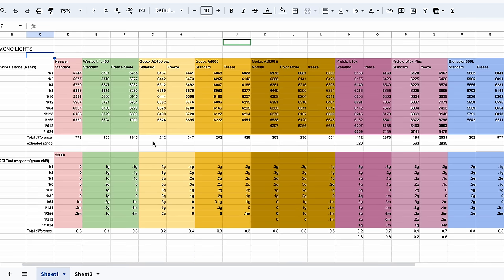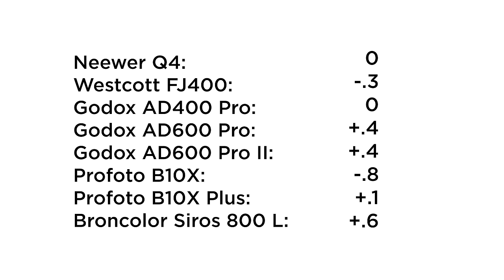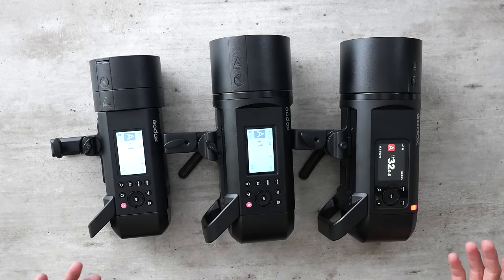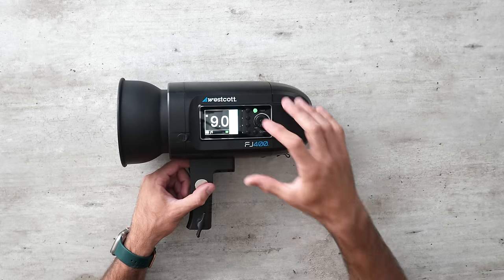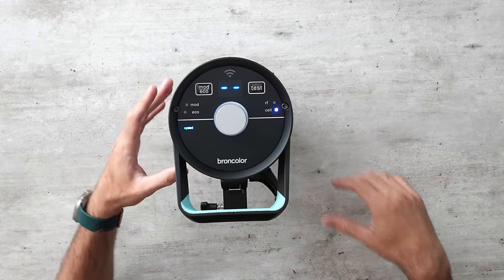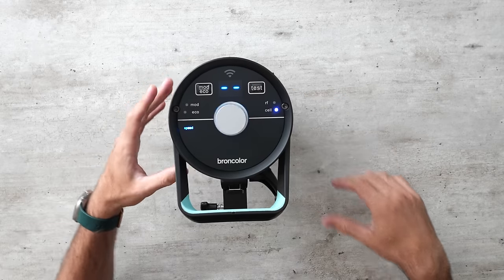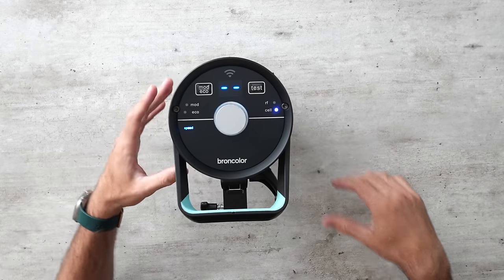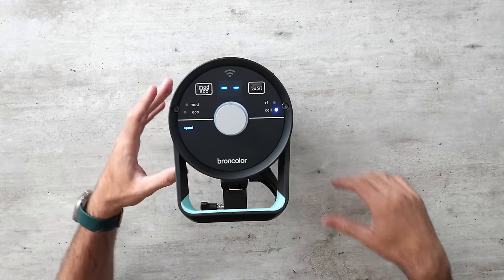The Best Battery Powered Strobe You Can Buy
Neewer Q4
Westcott FJ400
Godox AD600 Pro II
Profoto B10X
Profoto B10X Plus
Broncolor Siros 800 L

In this video Lee Morris from Fstoppers reviews all of the most popular battery powered studio strobes by Neewer, Westcott, Godox, Profoto, and Broncolor. In the end, there isn't one single moonlight that wins in every category. Watch the video to learn which battery powered flash is the best for you.
0:00 Intro
0:17 The Strobes
1:08 Power Test
2:10 Build Quality
5:40 User Interface
9:16 Light Shape
10:51 Mounting Options
13:19 Color Accuracy
16:33 Flash Duration
18:21 Triggers/Remotes
25:30 Wireless Range
27:58 Modeling Lights
30:17 Stress Test
32:43 Conclusion